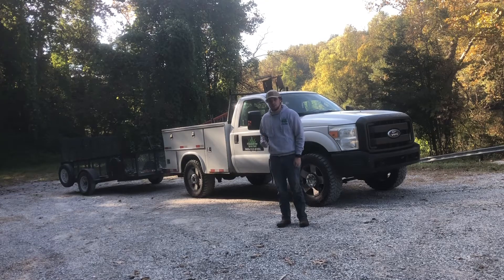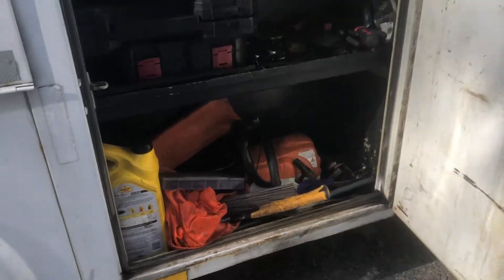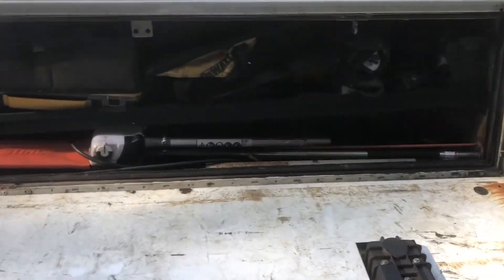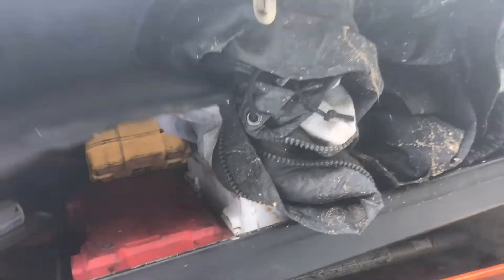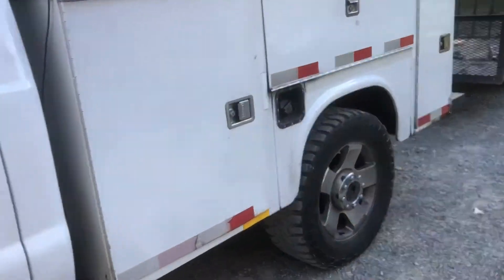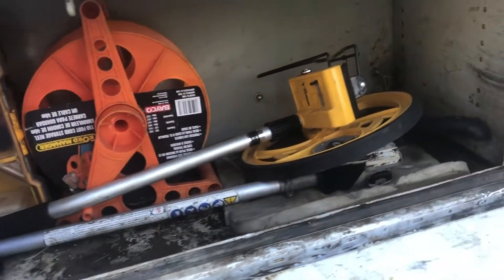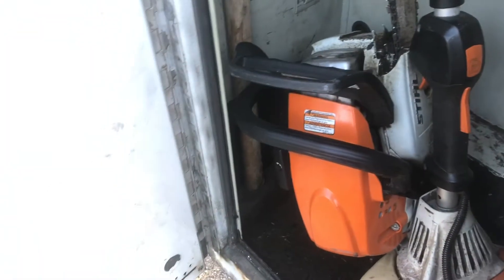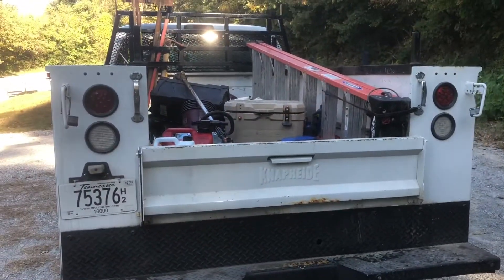Utility bed organization best truck for a lawn care business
These utility beds are by far the best truck for a landscaping company!